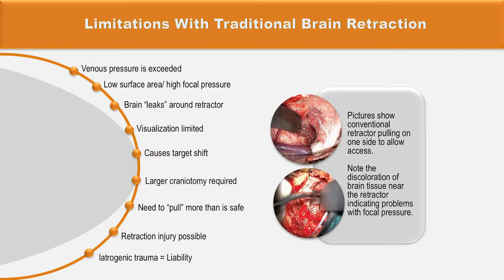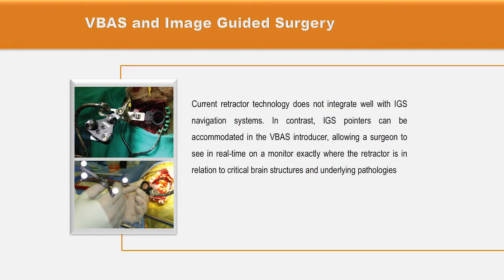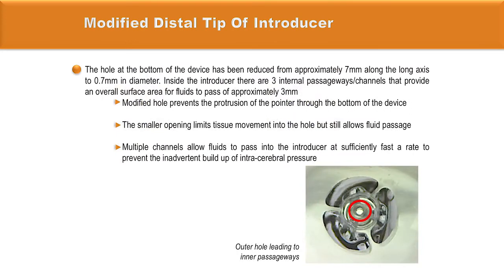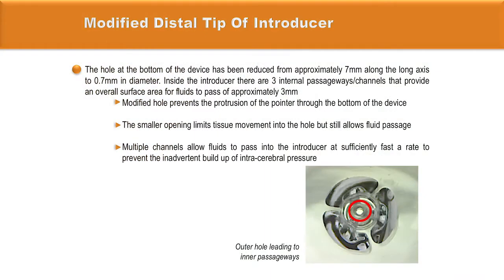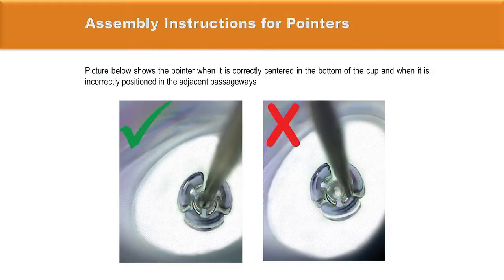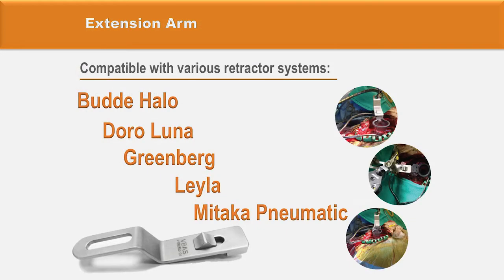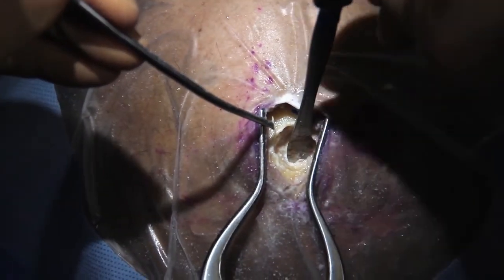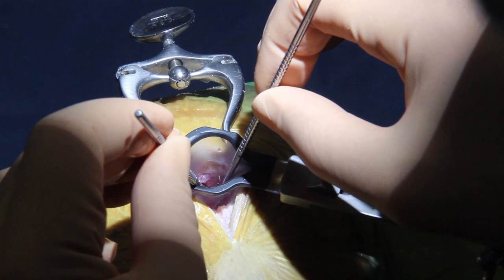Enhanced VBAS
Dr. Antonio Bernardo from Weill Cornell covers the enhancements of our current VBAS models and provides guidance on usage